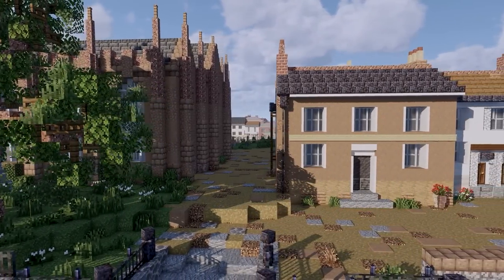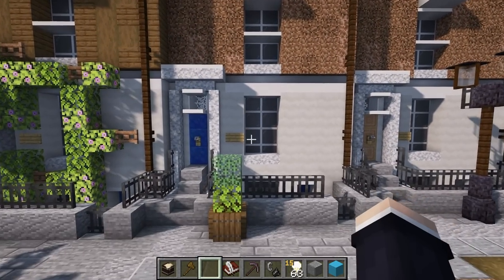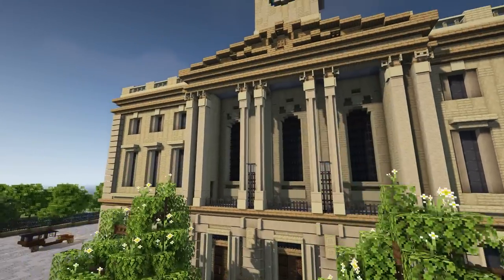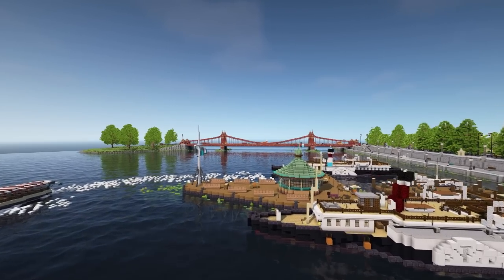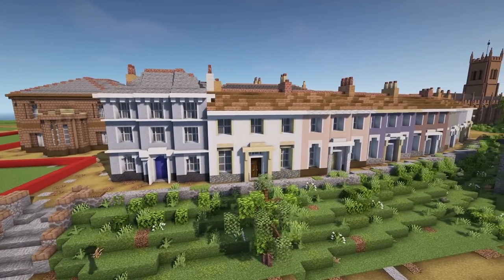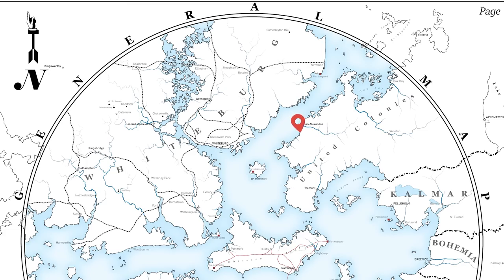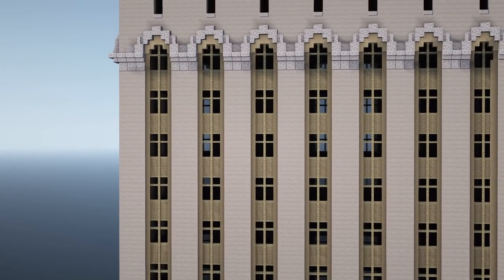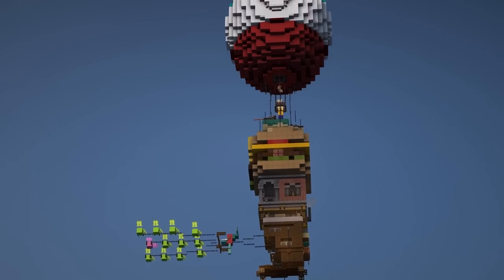The Best Minecraft Victorian Towns - End Of Year Server Showcase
This month's Minecraft Server Tour, December 2022 see us exploring Minecraft best Victorian and Georgian towns so stick with me as I show you around the server with this End of year server update tour.

This series will feature the Whiteburg City Builds (WBC Builds) Minecraft Server that contains Minecraft Builds from all eras including Edwardian ,Georgian and Victorian Minecraft builds and Towns. So come join me as I showcase all of the Minecraft Victorian Towns that you we have on the creative server and as I try and keep you up to date with what's been going on. I aim to run this series for as long as the creative server is up and allow it to be your window into the world of Whiteburg.

I know that having the creative server as whitelist only does keep you guys away from touring it yourselves so I do hope that this can be a way to bridge that gap and help keep you in the loop with some of the new and exciting Minecraft builds. If you are looking for a way to join us then head on over to our discord and find about more (Link bellow).

So please, sit back relax and enjoy as I take you on a whistle stop tour of the wonderful world of Whiteburg and inspire you all to build a Victorian, Georgian, Edwardian, and everything in between,  town in Minecraft.

Chapters
00:00 - Intro
00:15 - Linford-upon-Avon
13:15 - Castle Bran
16:48 - Whiteburg City
21:58 - Cambrose
27:18- Imperial Park
30:35 - San Alexandro
37:00 - Kostnice Old Town
41:24 - Outro

Check out our builders Social Media accounts and keep up to date with their projects

Promotions